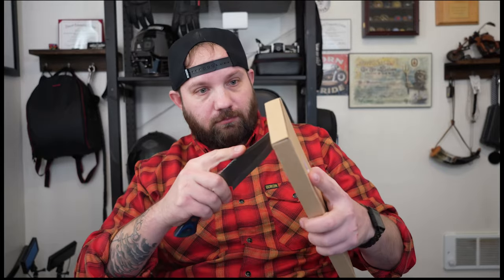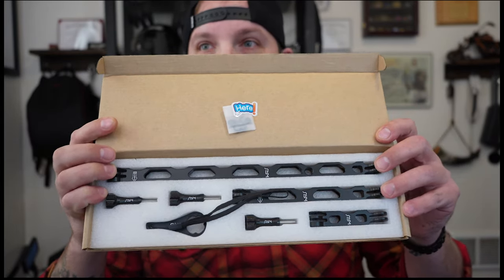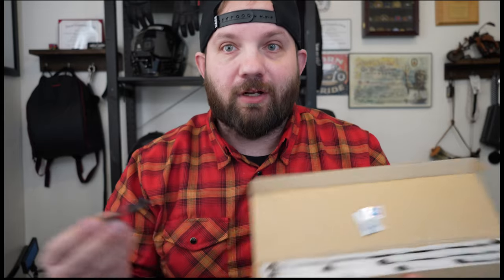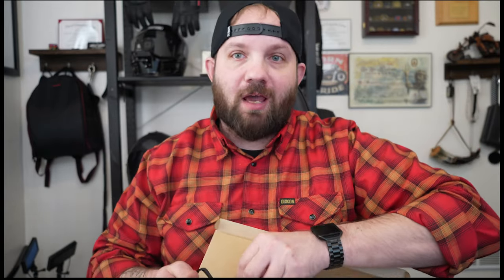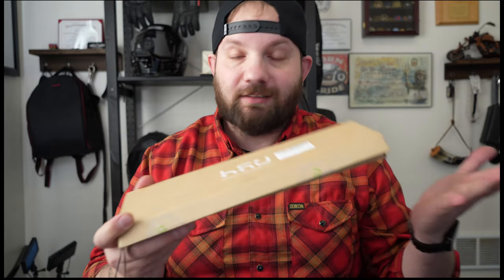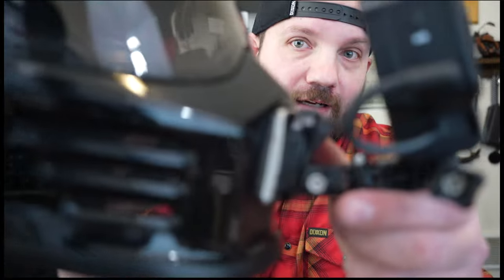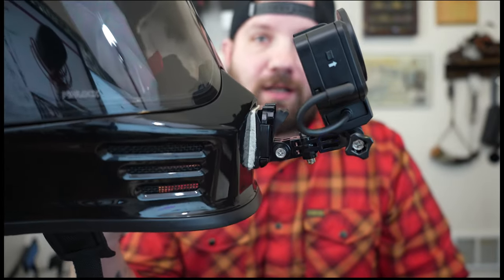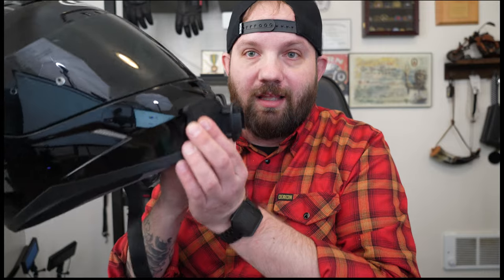ACCESSORIES FOR EVERY GOPRO MOTOVLOG SETUP - HSU COLLABORATION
Welcome to Barricade Rides! In the video, we test out and install some amazing MotoVlogging gear from HSU! HSU makes some of the best gear and accessories for cameras, action cameras, vlogging, and MotoVlogging.

Thank you for joining us on our adventure into the world of motorcycles, mischief, and brotherhood.

❱ GEAR:
Helmet – Harley Davidson Modular
Gloves – Odin Gloves

❱ VLOG EQUIPMENT:
GoPro Hero 8 Camera
Vlogging Camera (Sony ZV1)
Vlogging Mic
Lapel Mic
DJI Mavic Air

❱ Bikes we ride:
2009 Harley Davidson Road King
2019 Harley Davidson Street 750
1978 Suzuki GS-550

❱ Want to send mail or do a sticker/poker chip swap.
Barricade Rides
10121 Evergreen Way
Ste 25-181

Try Audible Plus (Trial)
Try Prime Wardrobe
Prime Student 6–Month Trial